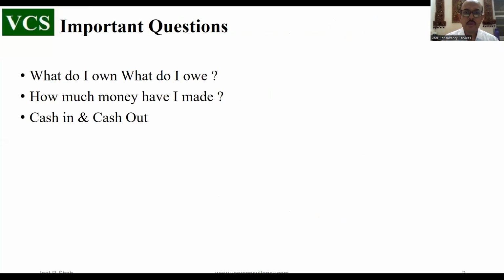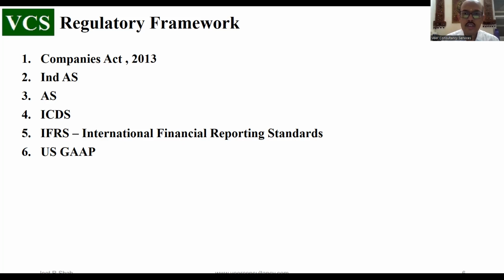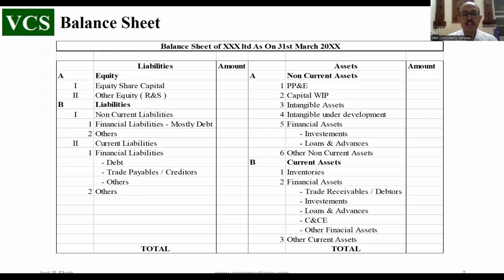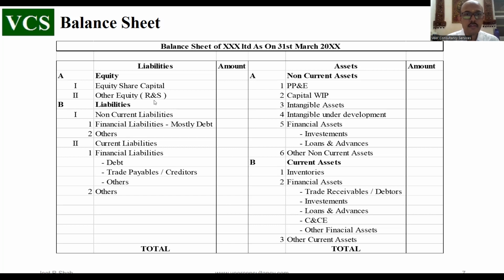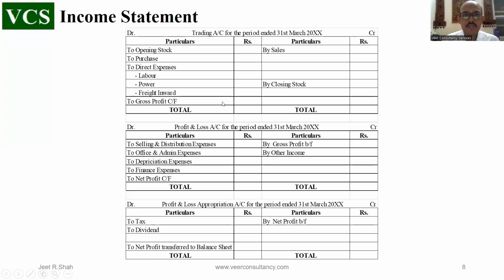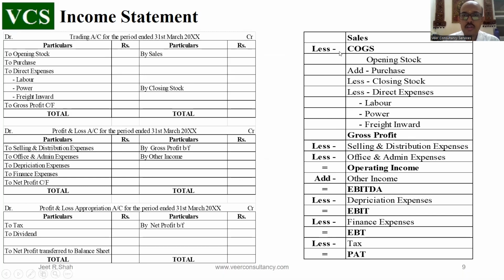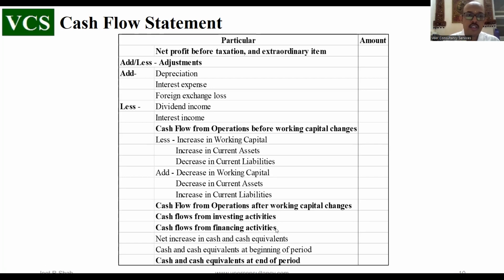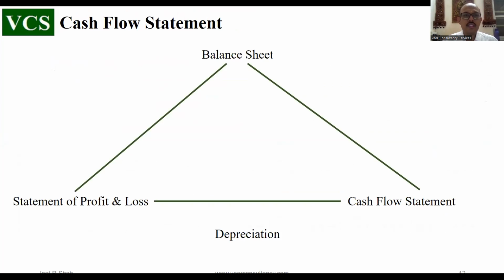Session 6 - The Three Financial Statements - An Introduction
In this session we will talk about the three Financial Statements i.e P&L A/C , BS and CFS .